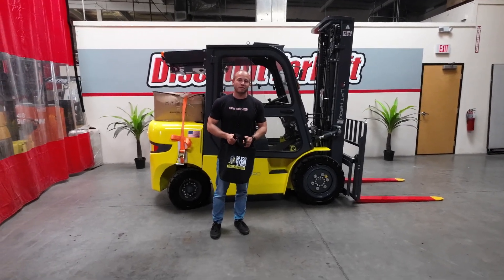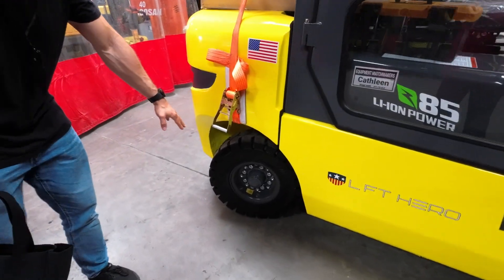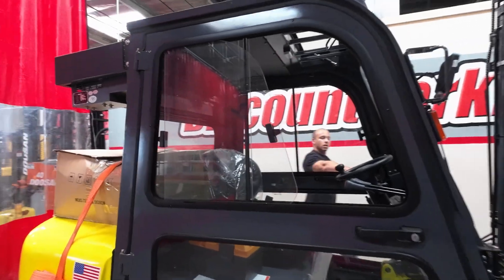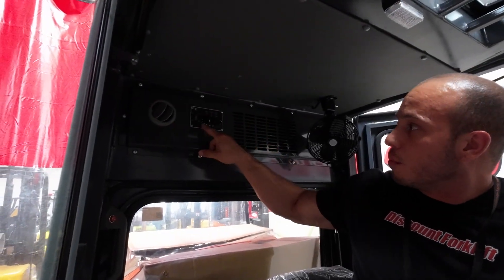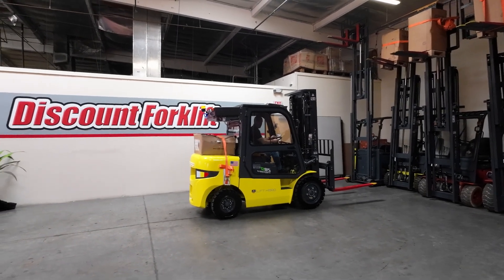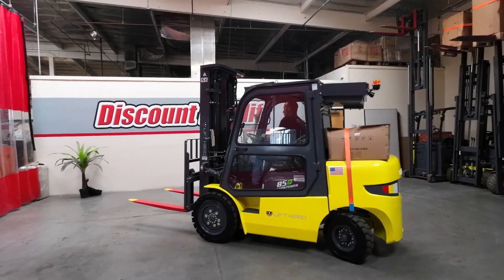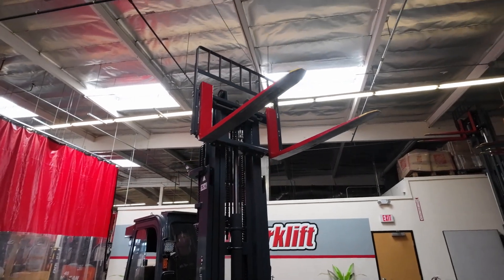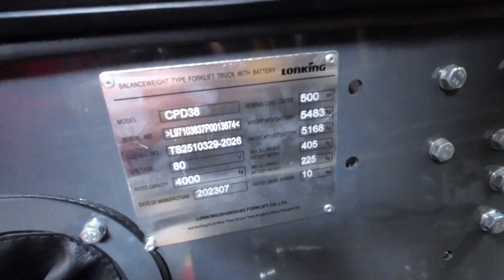LIFT HERO CPD38 9000 lb Electric #3674 - Forklift for Sale